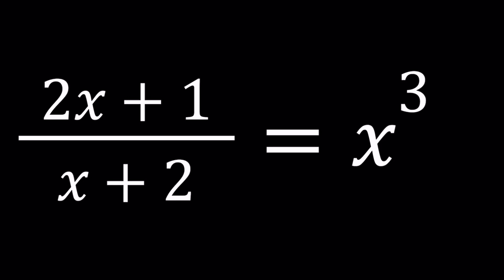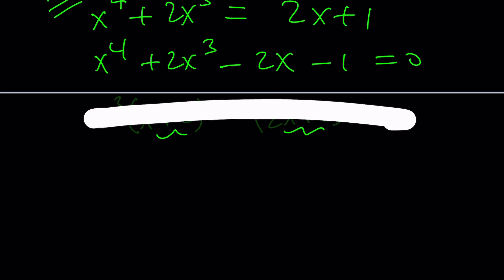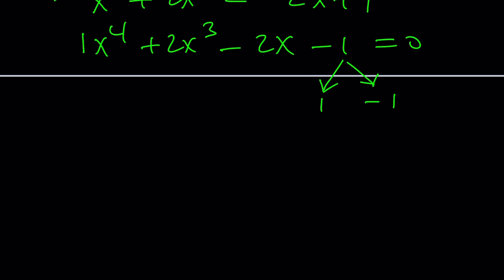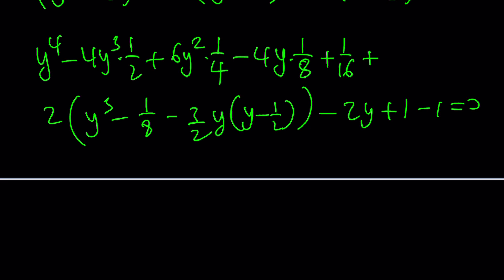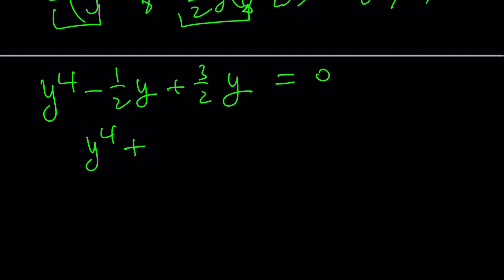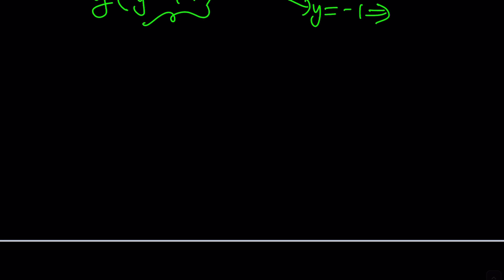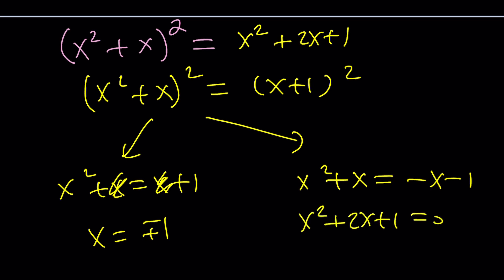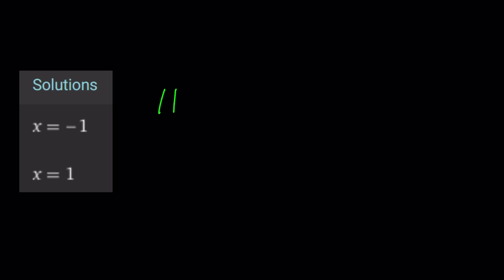An Interesting Rational Equation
Here's the graph I forgot to show you!!! 😜😮😁